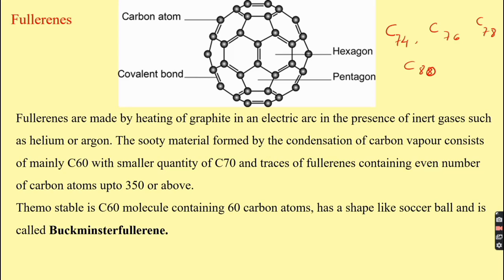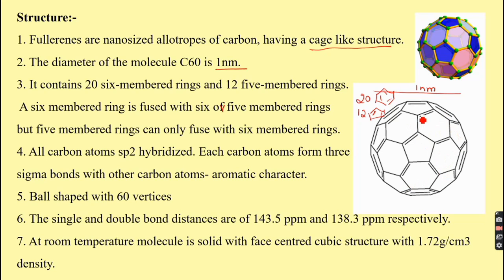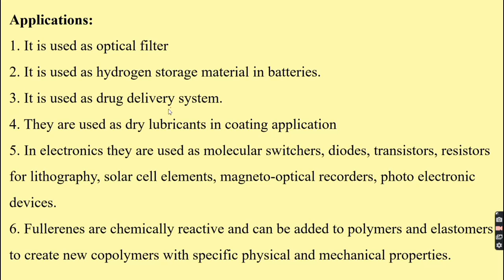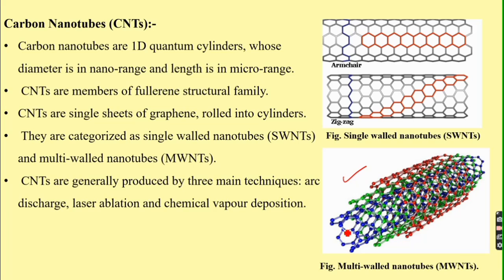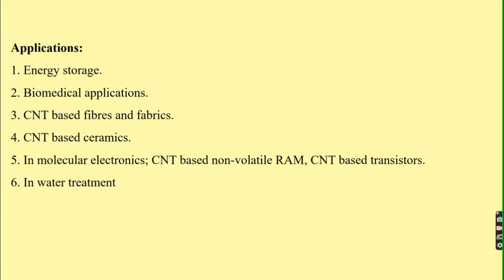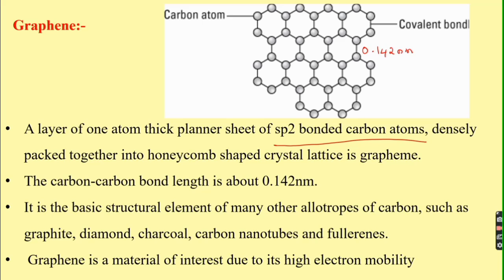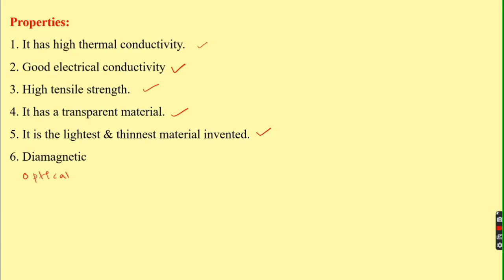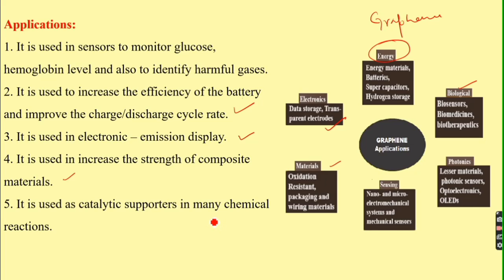Nanomaterials-Fullerene, CNT and Graphene- Module-3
This video covers structure properties and applications of nanomaterials like Fullerene, Carbon nano tubes and Graphene
0.9.17min  -Nanomaterial Fullerene - structure, properties and applications
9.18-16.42min - Nanomaterial carbon nanotubes - structure, properties and applications
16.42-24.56min-Nanomaterial Graphene - structure, properties and applications